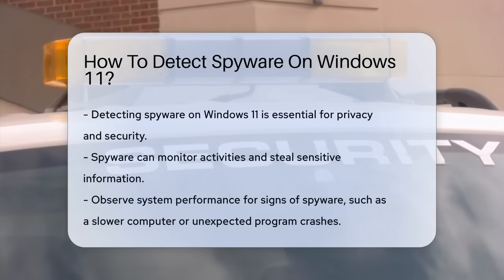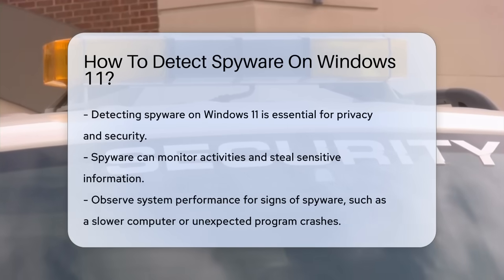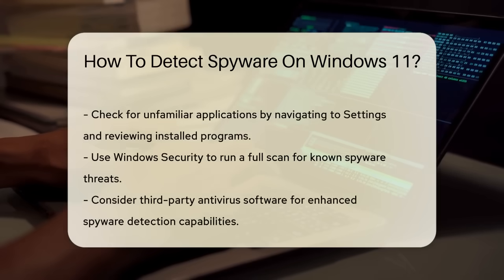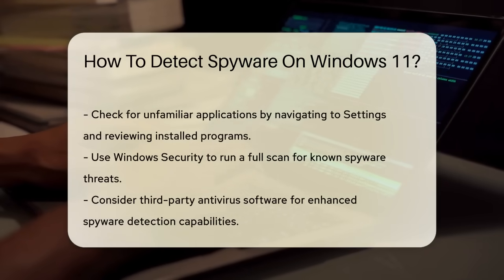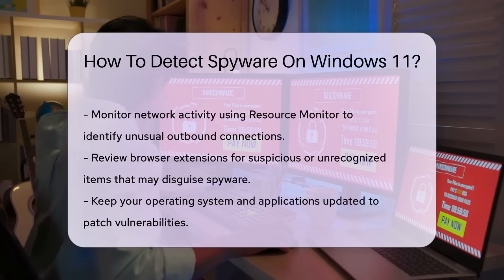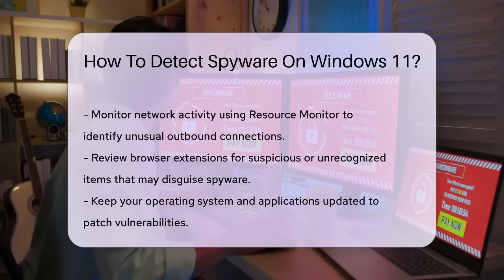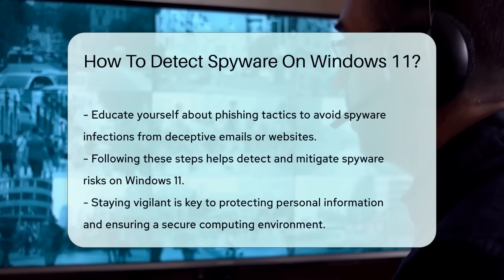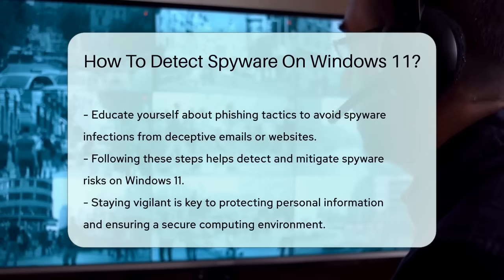How To Detect Spyware On Windows 11? - SecurityFirstCorp.com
How To Detect Spyware On Windows 11? In today's digital landscape, protecting your privacy and security is more important than ever. In this enlightening video, we'll delve into the essential steps you can take to detect spyware on your Windows 11 system. We will guide you through various methods, from monitoring your system's performance to checking for unfamiliar applications that may have slipped through the cracks. You’ll learn how to leverage the built-in Windows Security application to perform thorough scans and recognize potential threats. Additionally, we will discuss the benefits of using reputable third-party antivirus software for enhanced protection against spyware that might evade standard detection.

Understanding how to monitor your network activity can also be a game-changer in identifying spyware. We’ll share tips on reviewing browser extensions to ensure you’re not unknowingly harboring malicious software disguised as legitimate tools. Keeping your operating system and applications updated is crucial; we’ll explain how regular updates help mitigate vulnerabilities that spyware exploits. Lastly, we’ll touch on the importance of being educated about phishing tactics that can lead to spyware infections. This video is packed with valuable insights that will empower you to safeguard your personal information effectively.